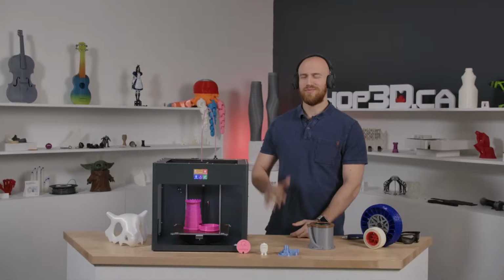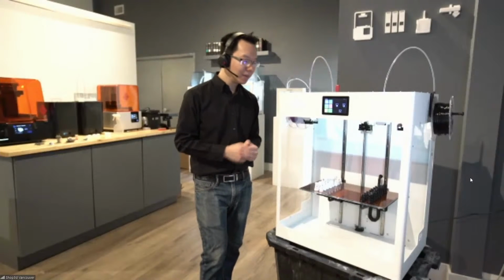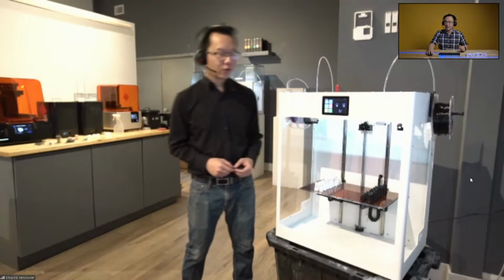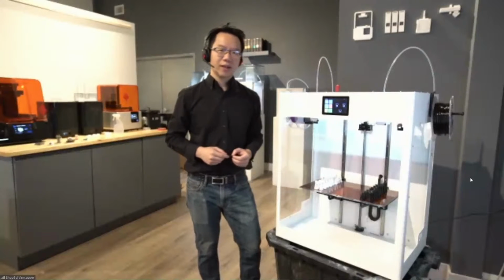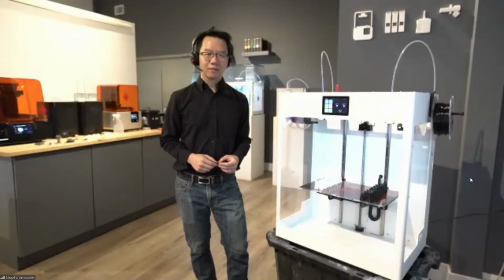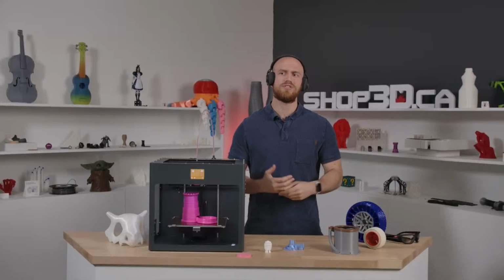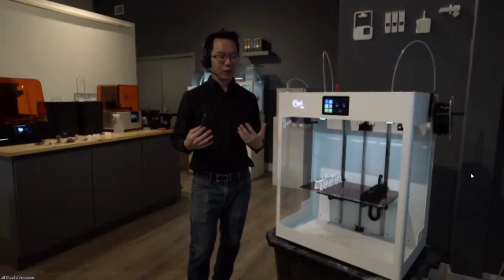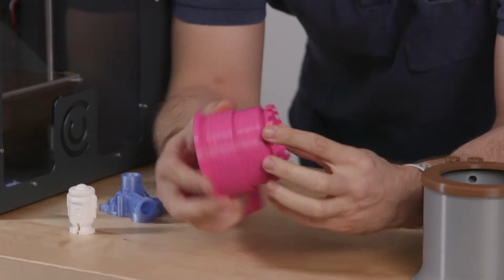Craftbot Live Showcase with Shop3D.ca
Join the Shop3D.ca team in a live streaming showcase of the Craftbot Plus Pro and Craftbot Flow IDEX XL on Nov 19th, 2020.  We'll show you first impressions of the Craftbot line of printers, availabilities and upcoming promotions on the new lineup at Shop3D.ca